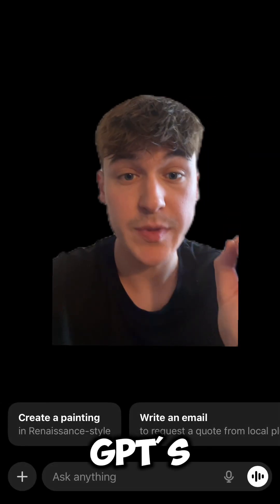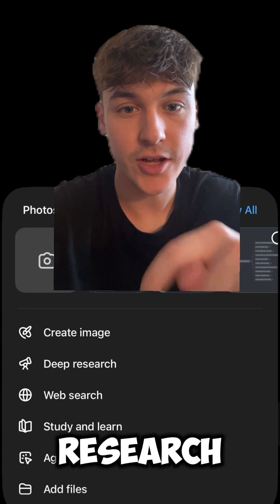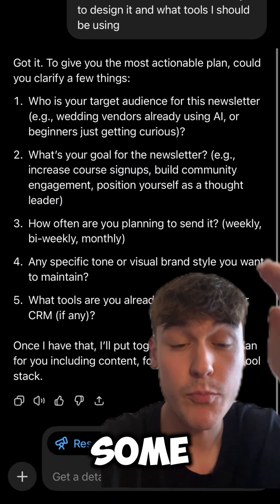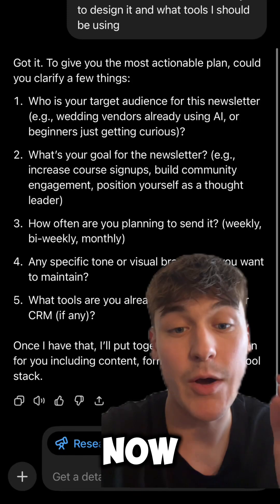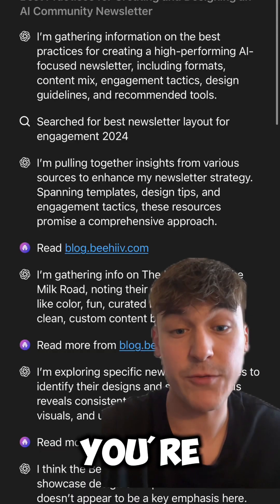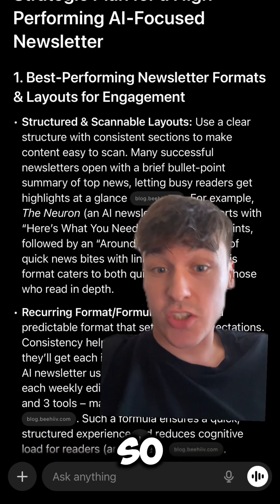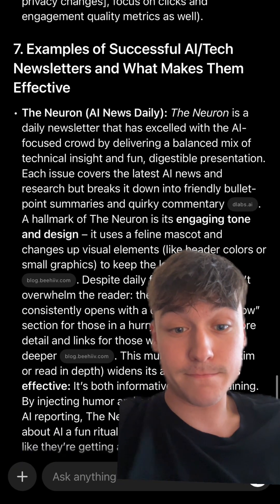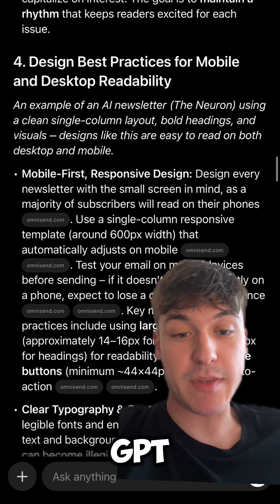Deep Research, then write a newsletter with real context 🔎🤖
In this Short I demo ChatGPT’s Deep Research tool, then use it to gather context before drafting a newsletter. The difference is immediate, better structure, clearer points, less fluff.
Comment RESEARCH if you want the exact prompt flow.